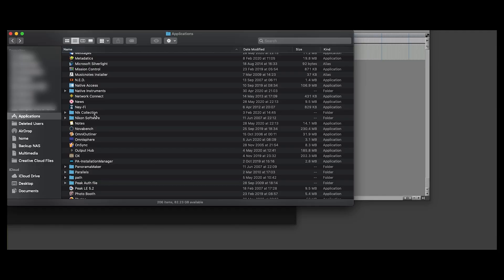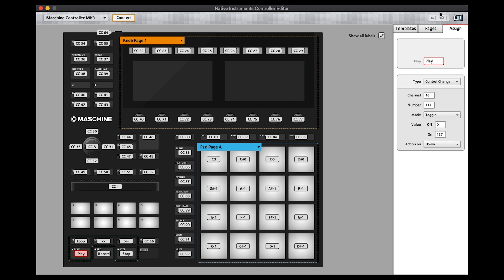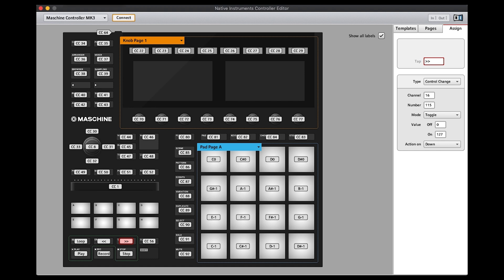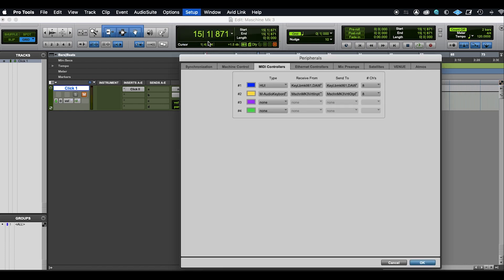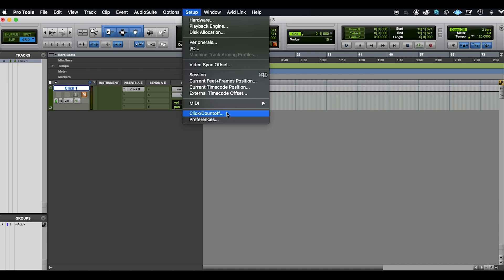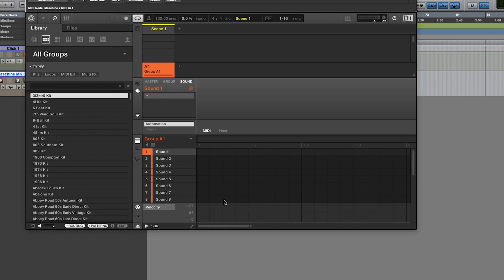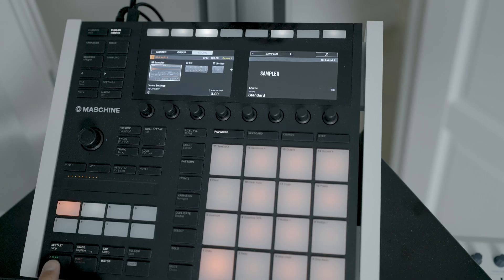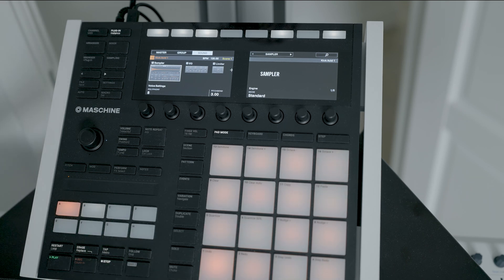Introductory video Maschine Mk3 MIDI Transport Control with Protools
This is an introductory video for those who are new to Maschine MK3 and looking to control Pro Tools transport functions with Maschine MK3.

*Configuring the Controller Editor template with CC numbers for Protools. Forgot to mention, you also need to select "Host Transport Control" if not already selected. on the main page at the bottom.

*Configuring MIDI Controller in Protools for the Native Instruments Maschine MK3

*Adding the Maschine plugin to a Protools session and demonstrating the play and stop transport control buttons on the Maschine MK3 operating Protools.

For reference here are the MIDI CC numbers for transport controls in Protools:

113 – Loop button
114 – Rewind
115 – Fast Forward
116 – Stop
117 – Play
118 – Record